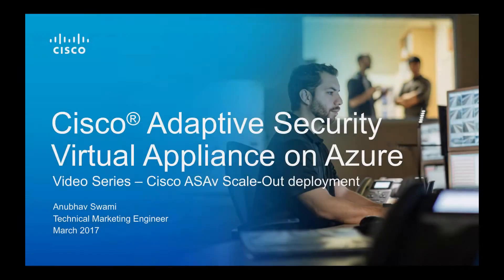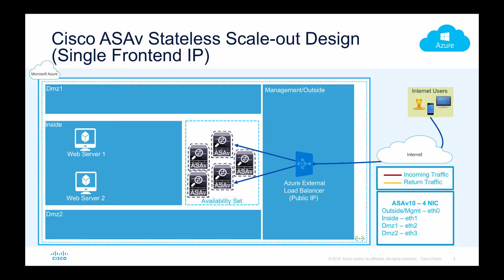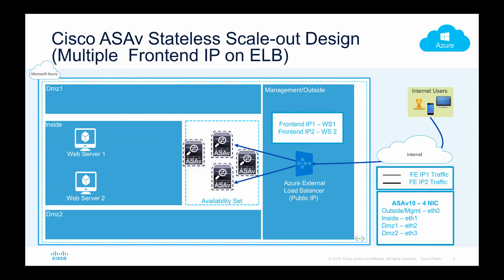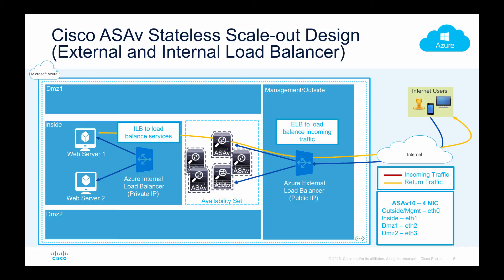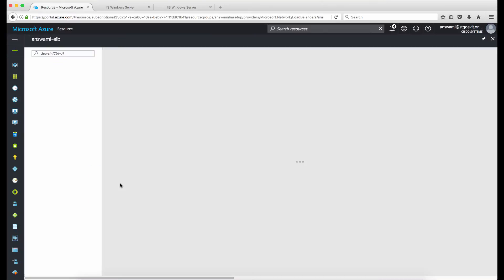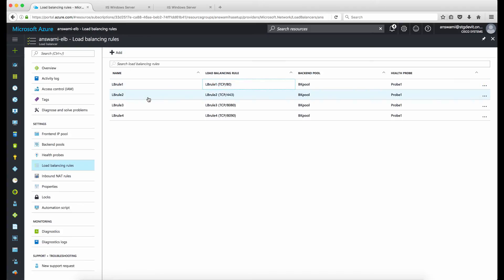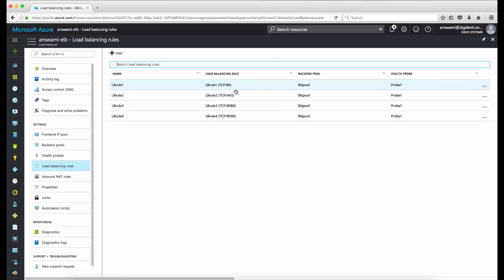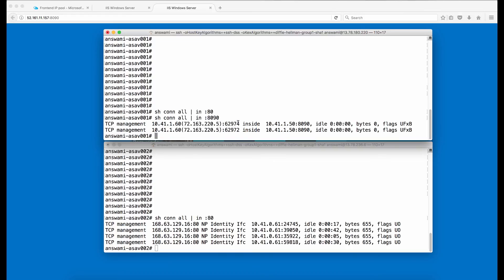Cisco ASAv in Azure Scale-Out designs (2017)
Learn about ASAv scale-out designs in Azure and how to setup Azure load-balancer and probes.  These designs use stateless HA with ASAv.